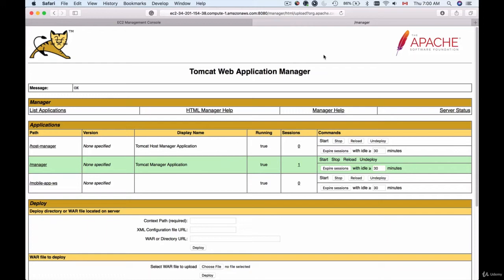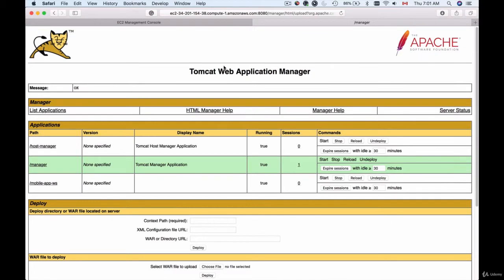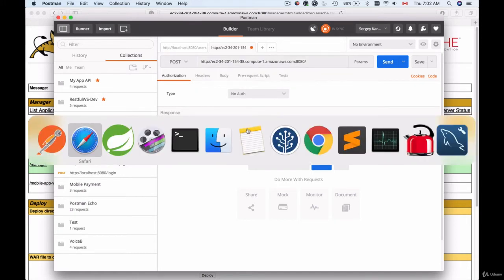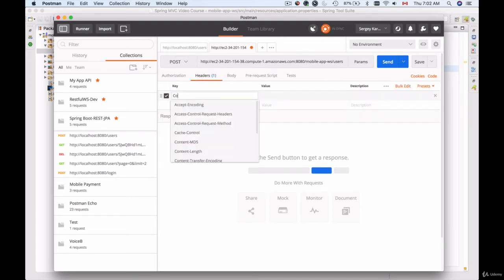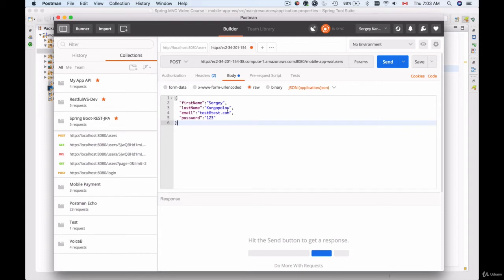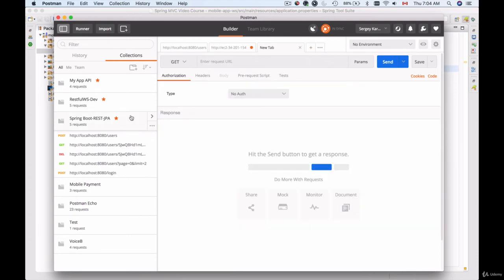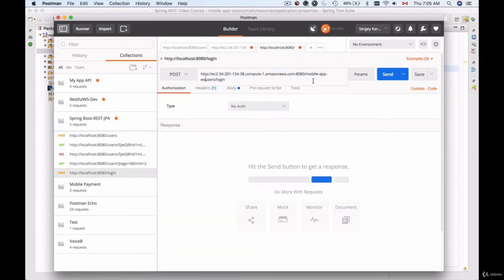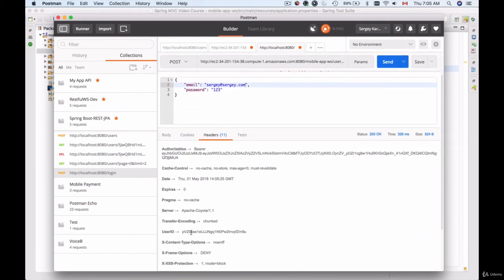9 Sending HTTP Request to a WebService Deployed on a Remote Server 169